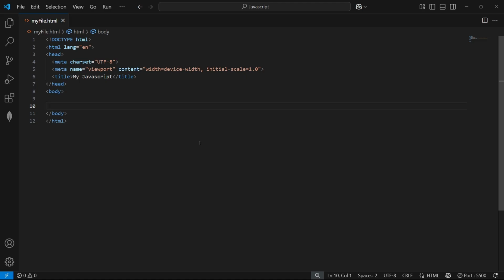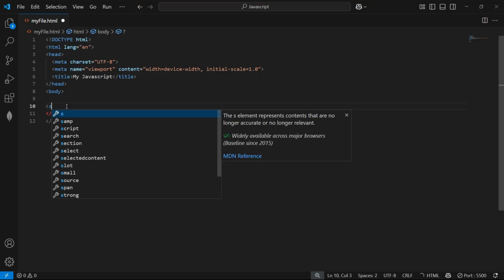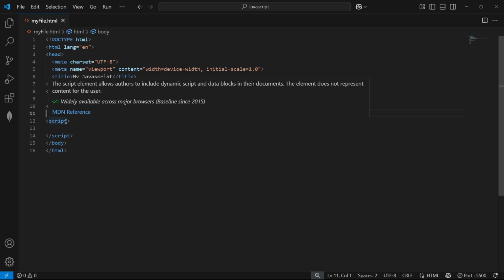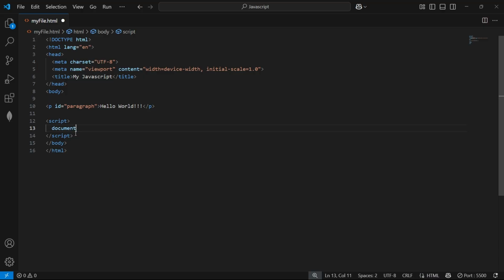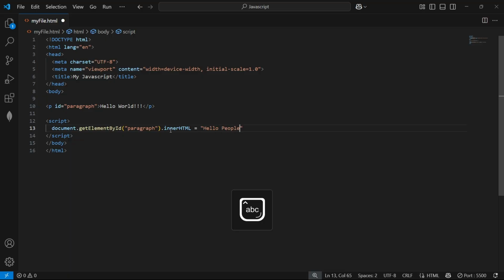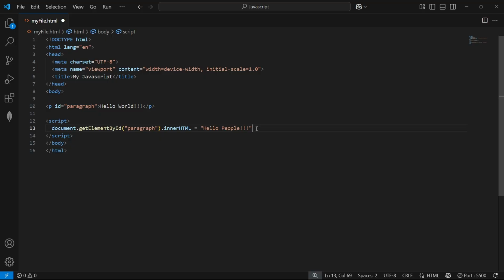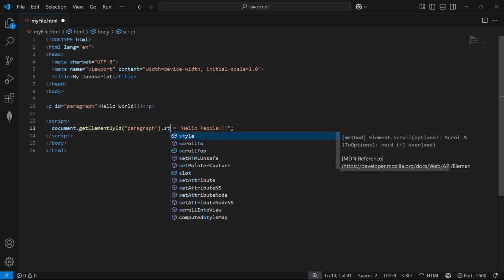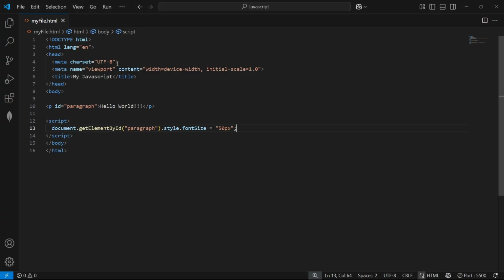Lesson 1: Write and Display Data in Javascript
📘 About This Video:
Welcome to your first step in learning JavaScript! In this beginner-friendly video, we break down the core concepts of JavaScript — from variables and data types to basic functions and logic. Whether you're a total beginner or brushing up your skills, this walk-through will give you a strong foundation in one of the most important languages in web development.

🌐 Connect with FastMindJunction:
🐦 Twitter: I post powerful quotes, bite-sized lessons, and respond to your questions — don’t hesitate to reach out! 🙂

🔁 Still confused after watching?
No problem! Just let me know, and I’ll remake the video with a simpler, clearer explanation.